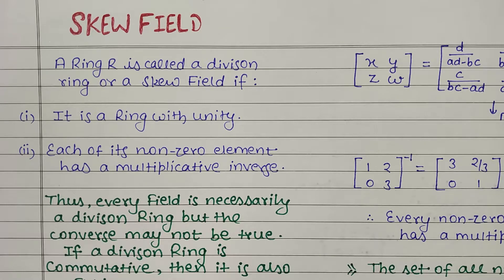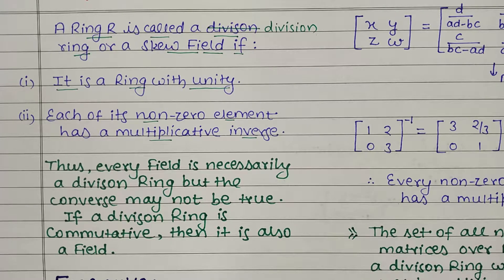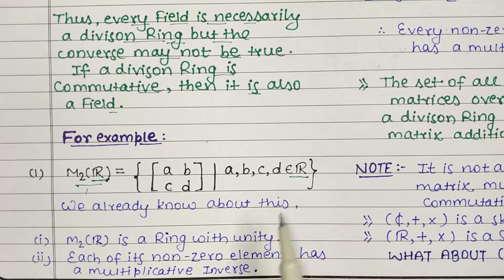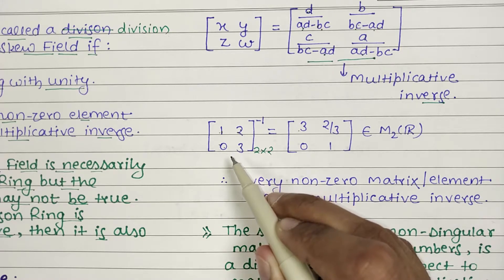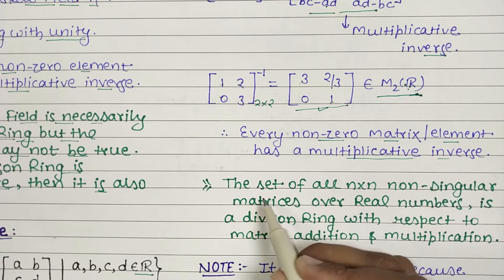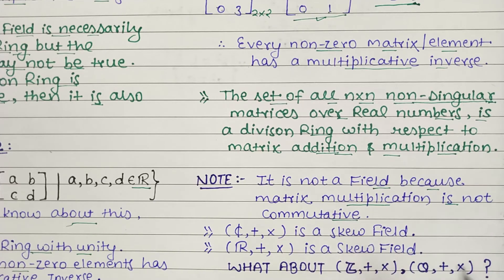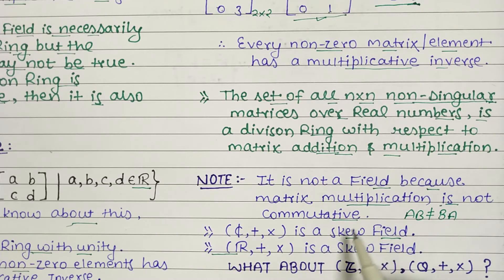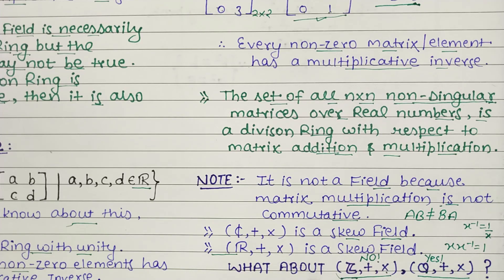Skew Field | Ring | Ring Theory in hindi by Priyanka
Is video mein Hum Baat Karne vaale hain Ring Topic ki jo ki Ring Theory ka ek mahatvapurn topic hai.
Iss video mein humlog Skew Field topic pr baat krenge.
tutorial pasand aaye to is video ko like kijiye.
Sabhi lectures Hindi mein explain Kiye jaenge jo ki BTech, Bsc, IIT-JAM etc. ke syllabus ke anusar hai.
Is video ke clean and scanned notes aap is link per jakar prapt kar sakte hain

•Ring Theory in hindi
•Ring Theory for Bsc
•Ring Theory for DU/BHU/CUCET exams and many more.

LECTURE_15|SKEW FIELD|RING THEORY